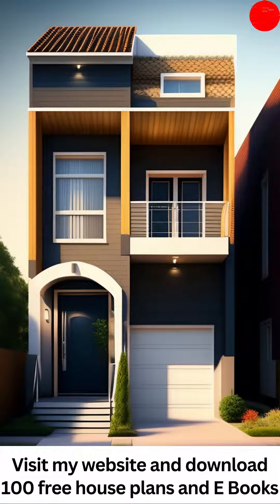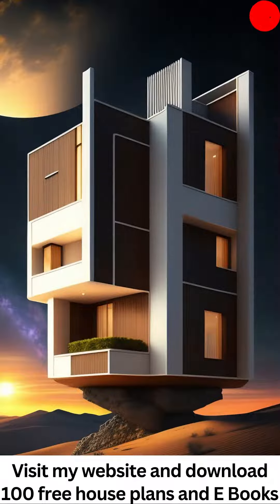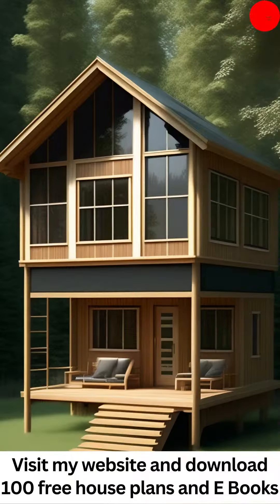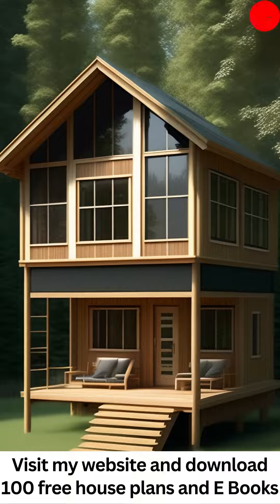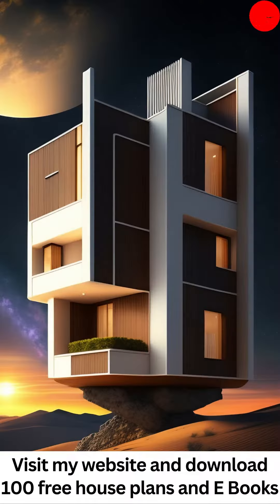Multi-Level House Plans for 2023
Explore the versatility and functionality of multi-level house plans. These designs offer a unique blend of architectural elegance and practicality, providing ample space for every aspect of your life. With multiple levels, you'll discover distinct areas for relaxation,